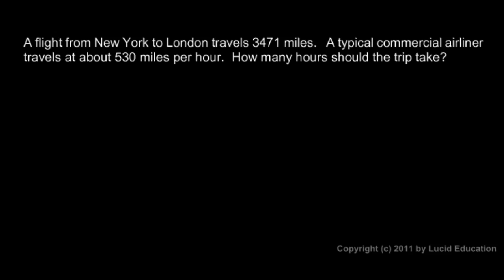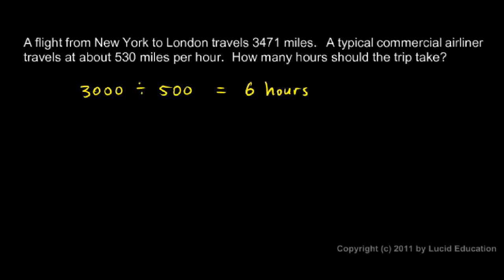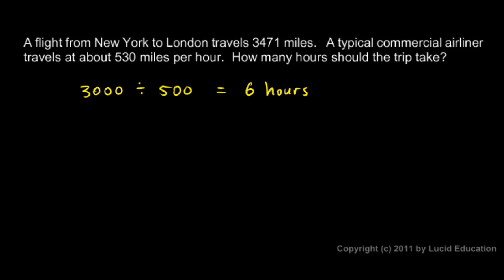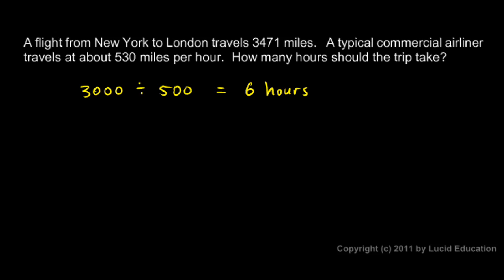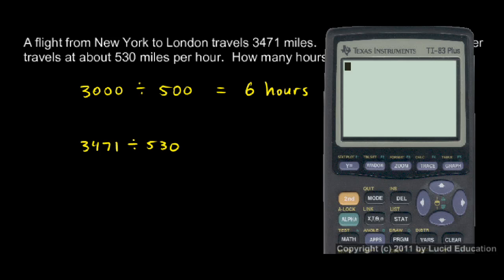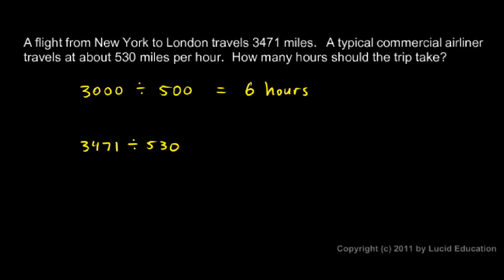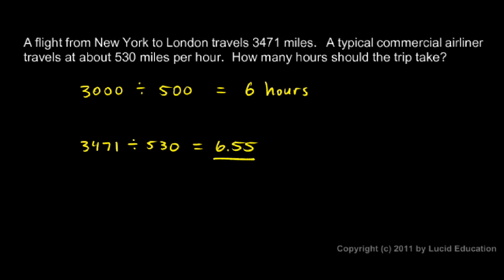Prealgebra 1.6g - Division with Estimation and Rounding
Dividing numbers quickly by estimating and rounding first, and when it is appropriate to do so.  From the Prealgebra course by Derek Owens.